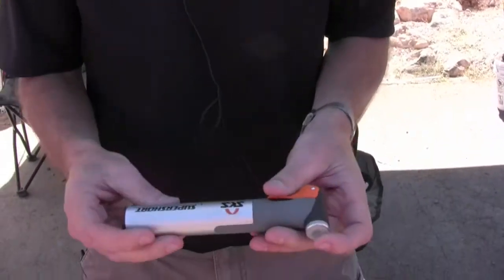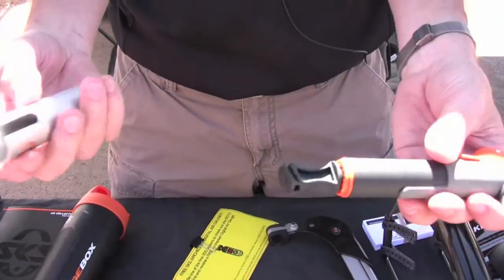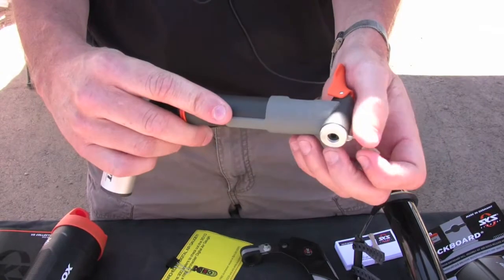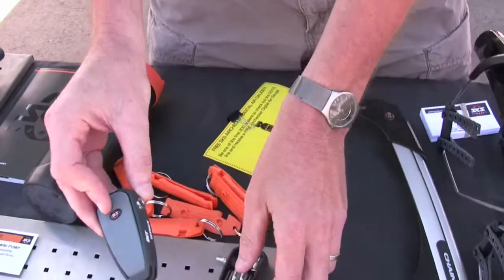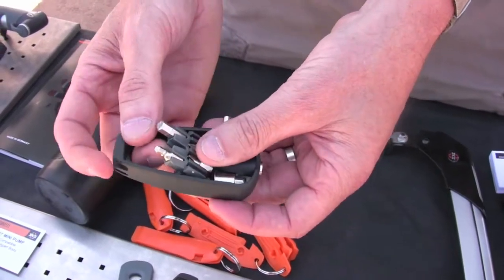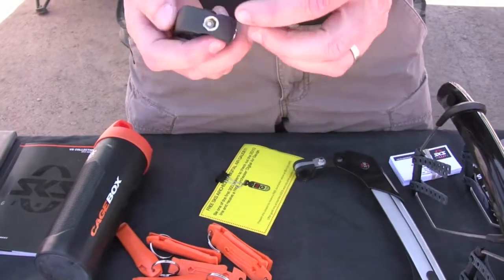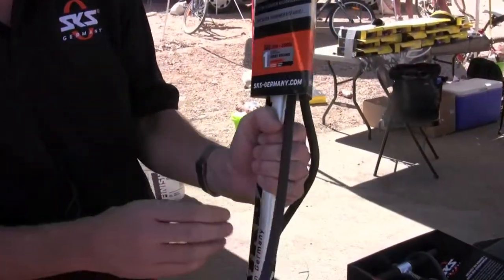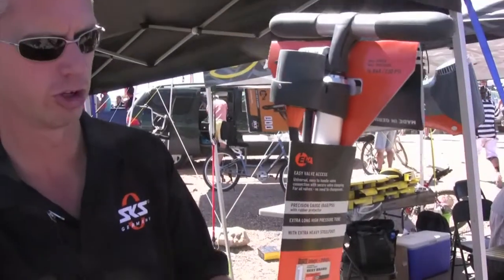Interbike 2009 - SKS Germany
Mark from SKS USA gives us a quick overview of three new products coming from the German manufacturer.